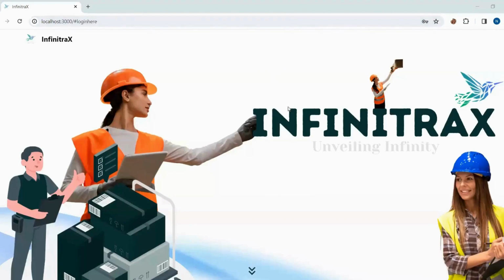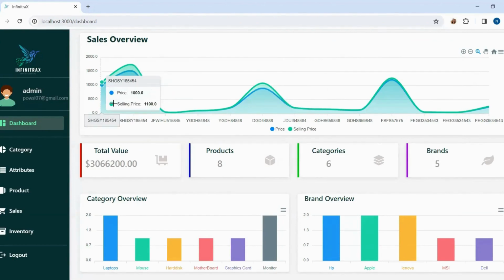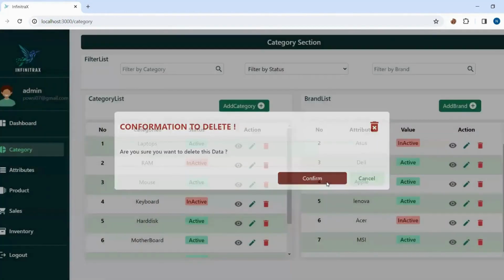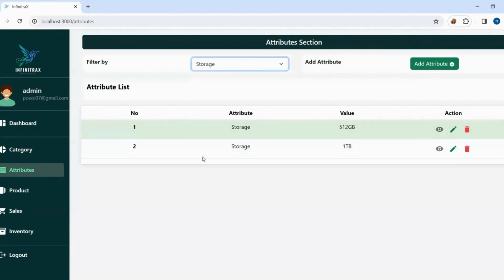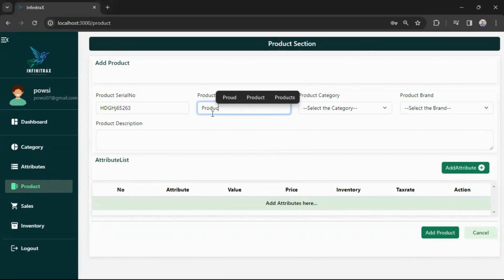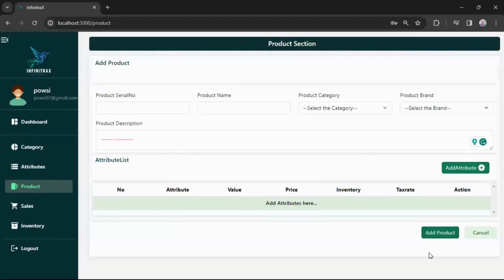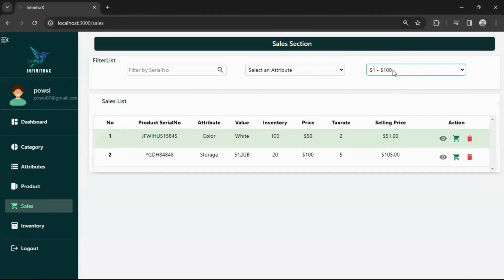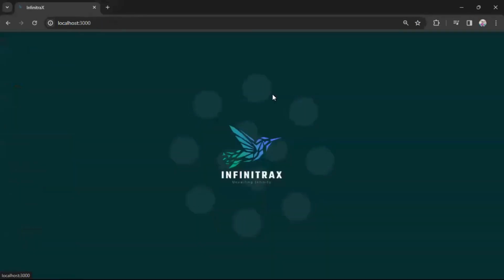Group M — Inventory Management System